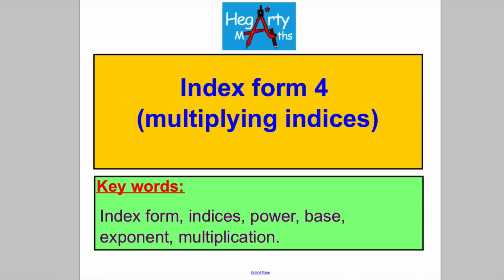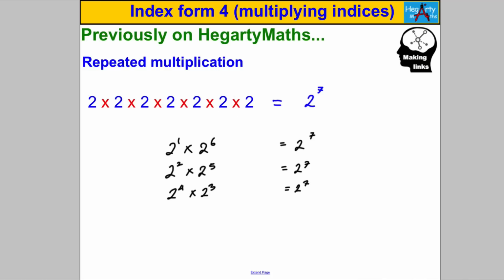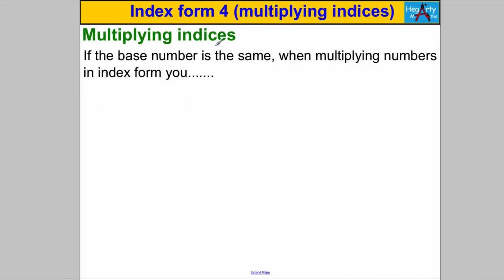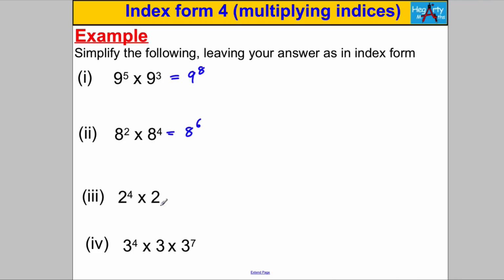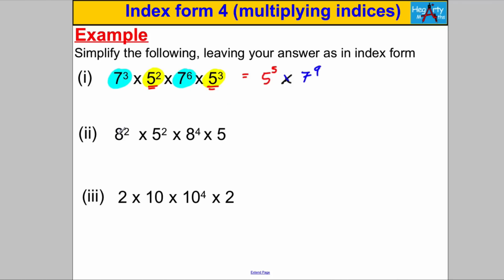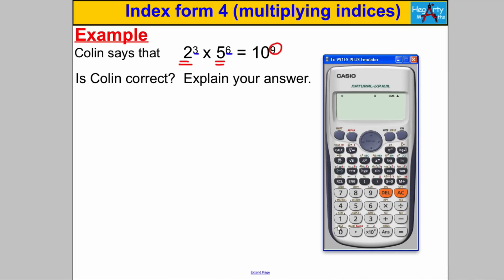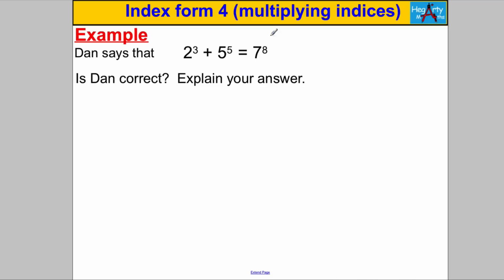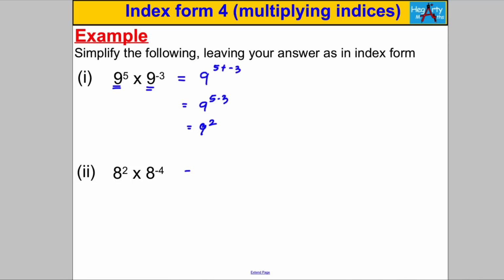Index form 4 (multiplying indices)